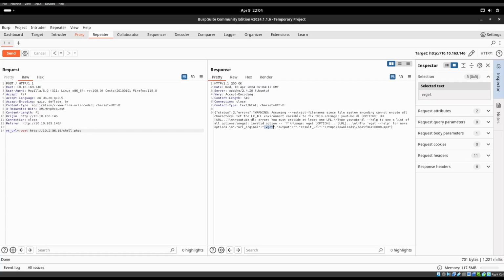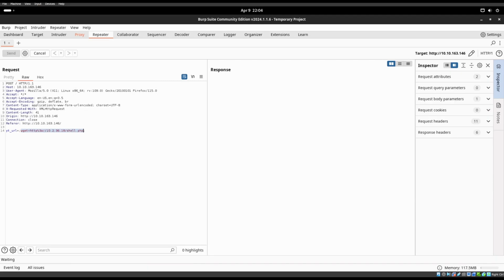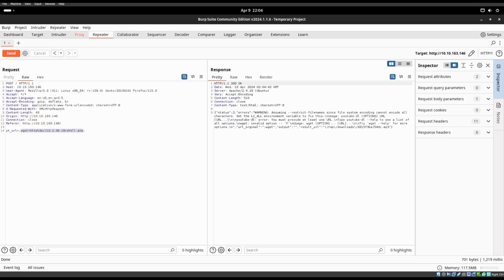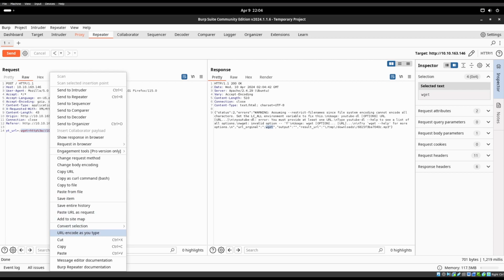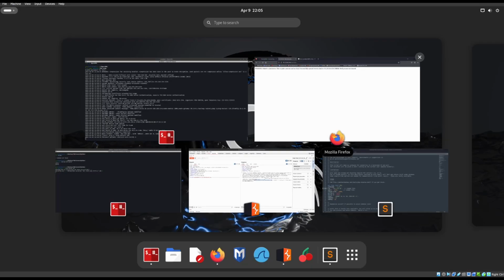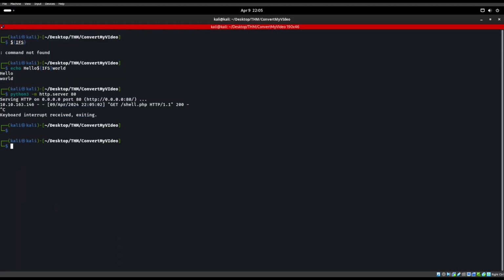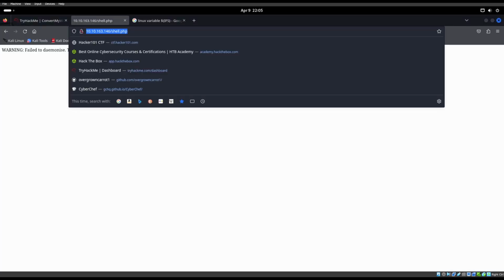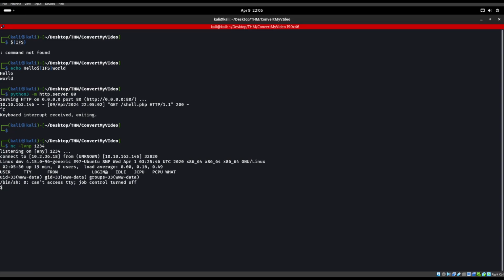Using Linux Variables for Command Injection